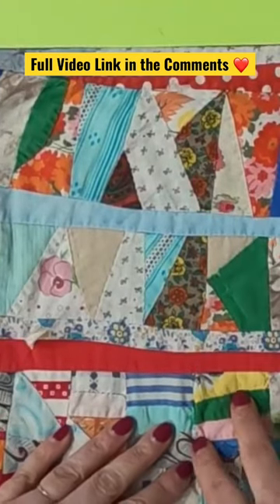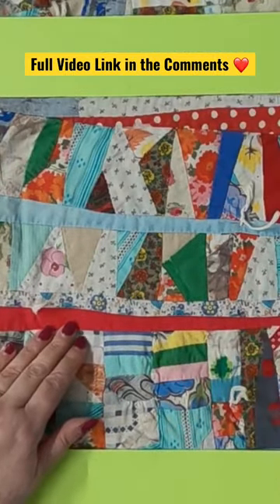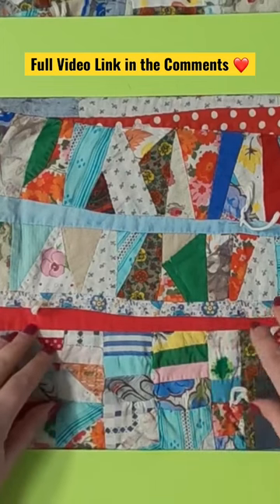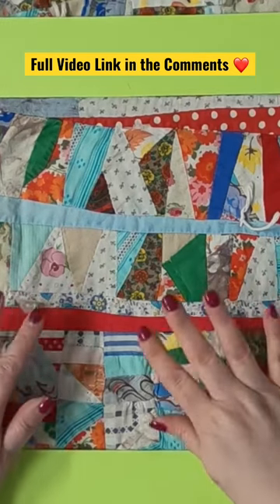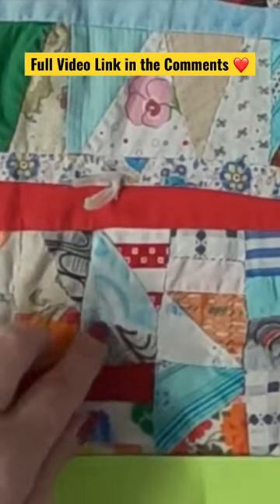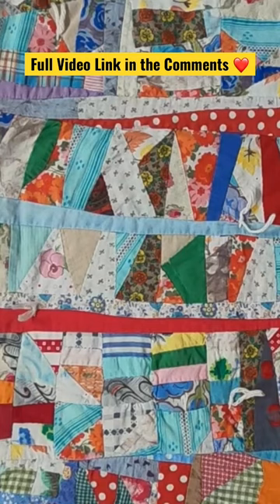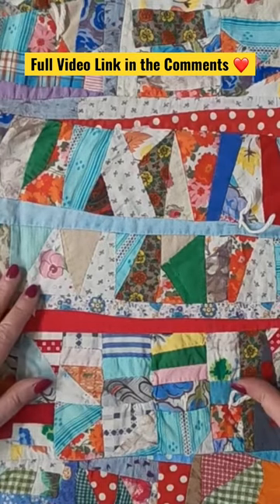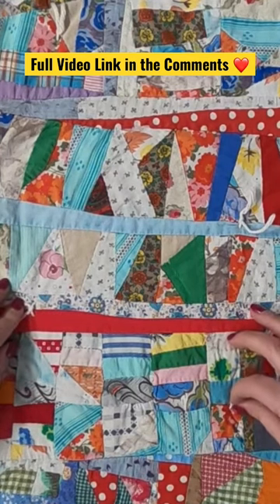Come Look! A Vintage CRUMB Quilt! AMAZING! ❤️ @sewbeitquilts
Take a sneak peek at this vintage crumb quilt sent to me by Fallon of @sewbeitquilts !